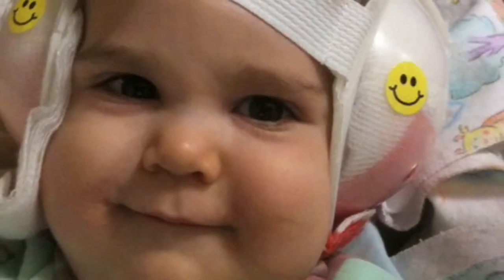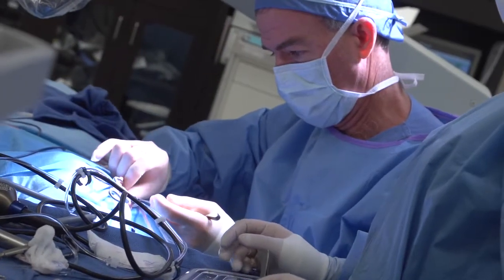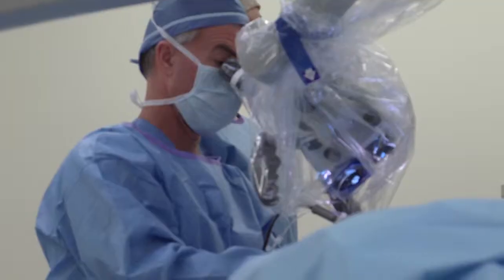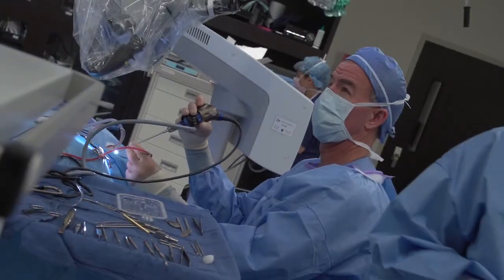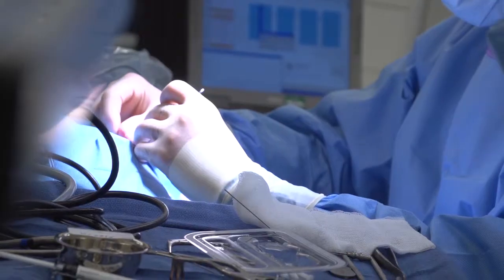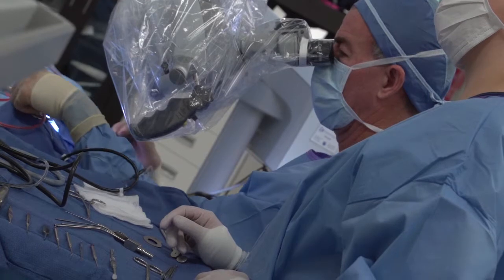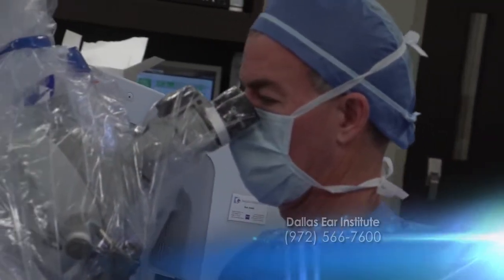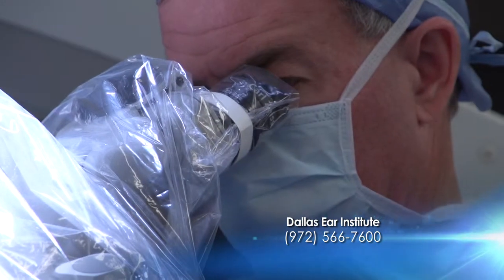Pediatric Cochlear Implants with Dallas Otologist Dr. Bob Peters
Dallas Otologist Dr. Bob Peters with Dallas Ear Institute discusses the amazing procedure, Cochlear Implants, that he performs that enables individuals to hear. In this segment we hear the story of Kemper who was born deaf, and now thanks to Dr. Peters can hear.